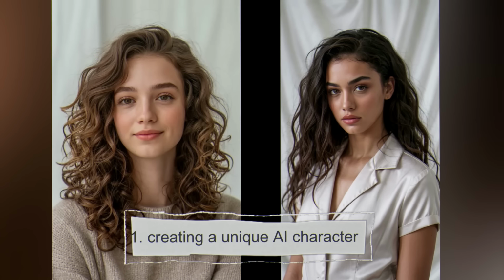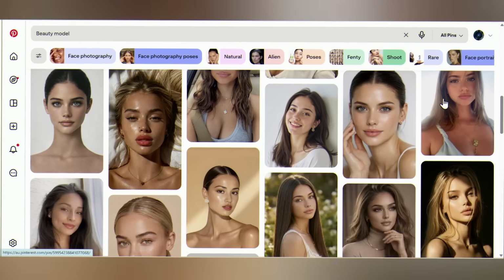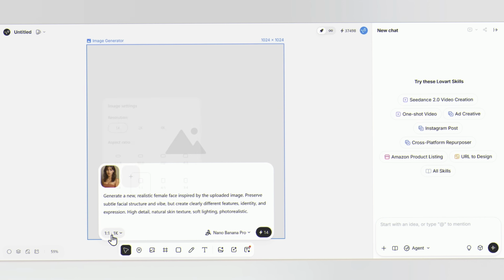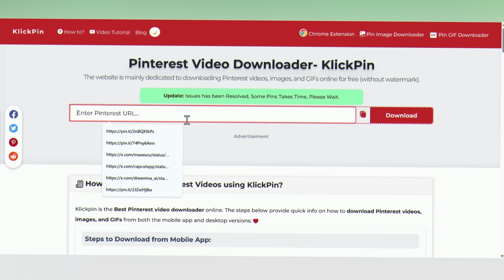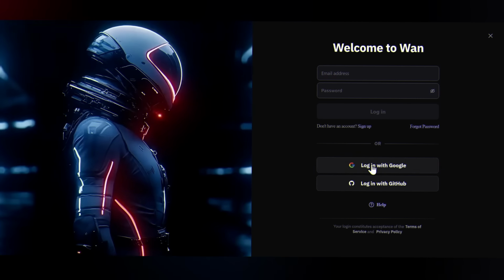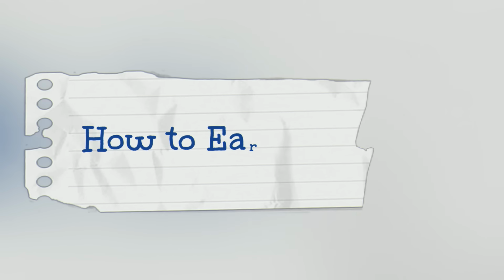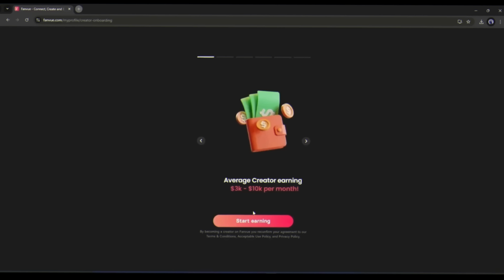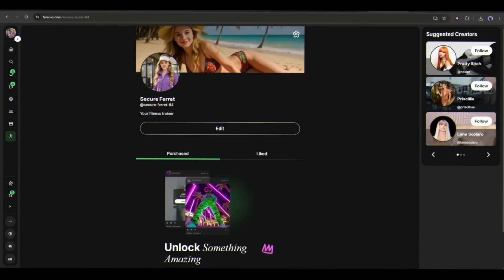Make AI Instagram Model For FREE | 100% Hyper Realistic AI Influencer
Make AI Instagram Model For FREE | 100% Hyper Realistic AI Influencer With Consistent Character images and videos. AI Influencer become popular day by day but the real fact is that there are only several AI Tools that can create AI Influencer for free. In this Video we will learn how to create Make AI Instagram Model For FREE | 100% Hyper Realistic AI Influencer. Let's take a look of 100% FREE AI Influencer Generator Videos With Consistent Character

Video Breakdown :
00:00 Create AI Influencer Free
00:31 Create AI Influencer Character
00:59 Lovart : Create Text To Image Generator AI
01:57 AI Influencer Video Generator
02:36 Create AI Influencer Videos Free
03:15 How To make Money with AI Influencer